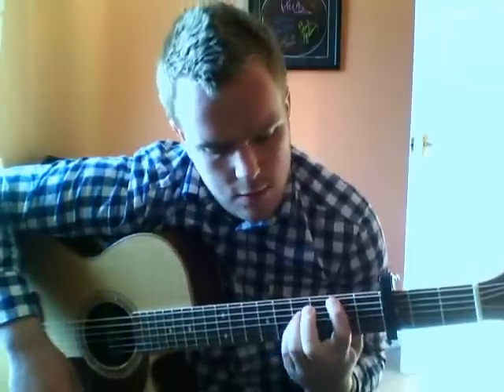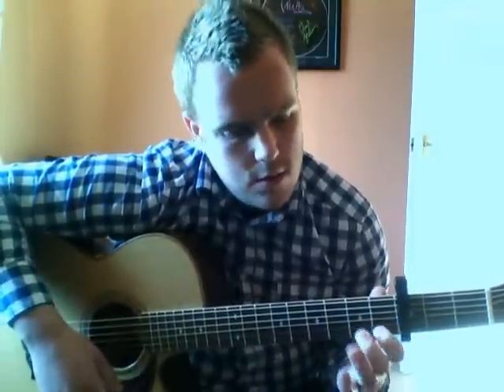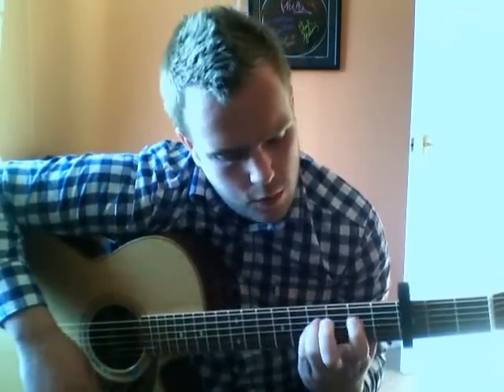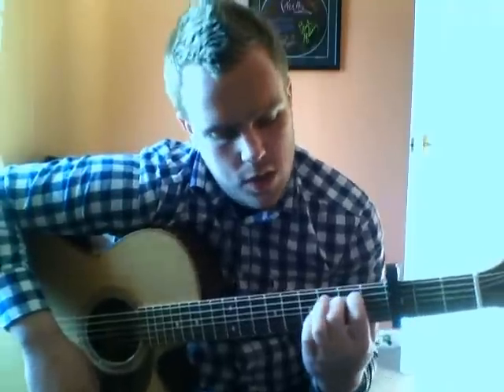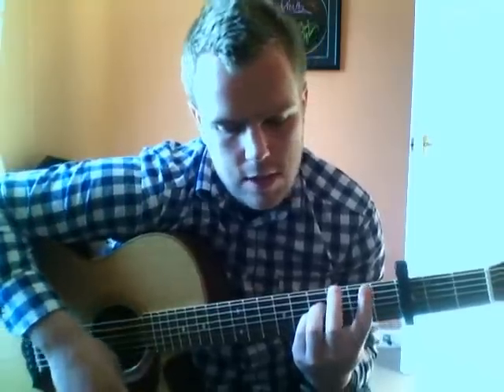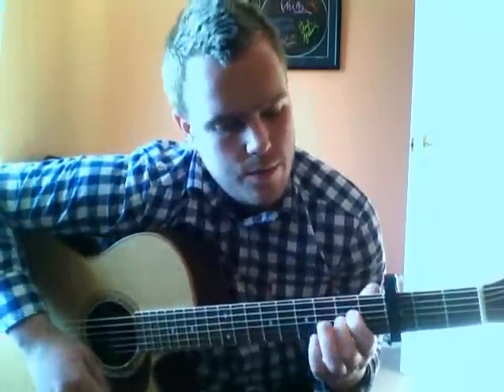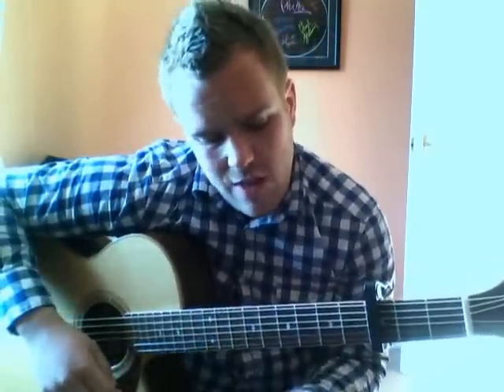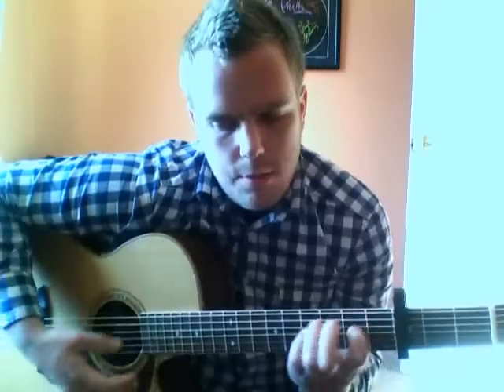Phil Collins - In The Air Tonight (Alternative) Acoustic Tutorial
a guideline to playing the song...